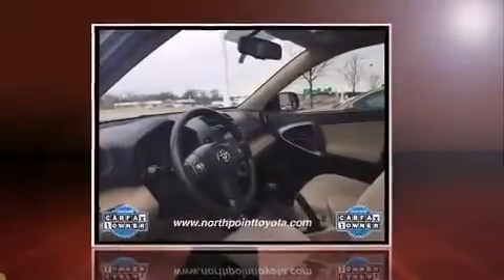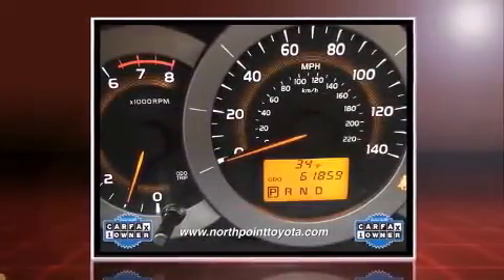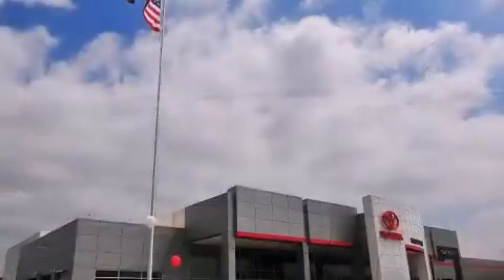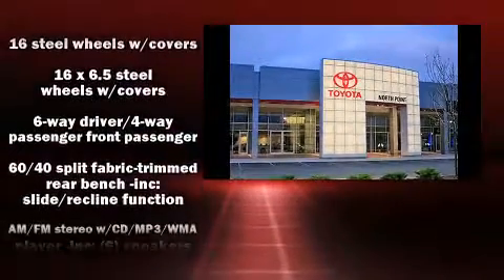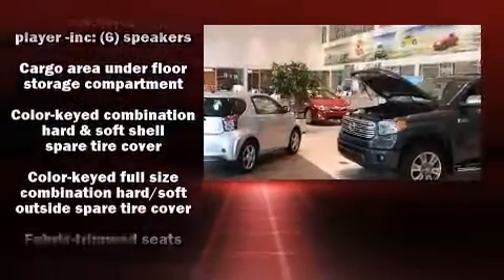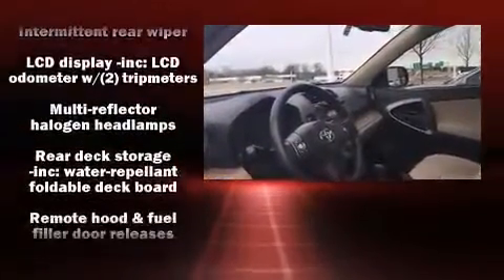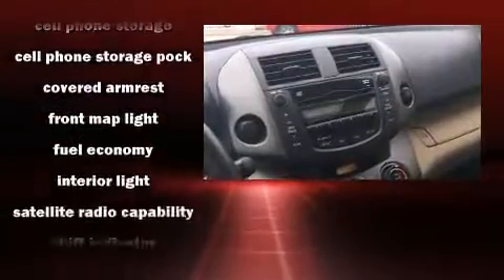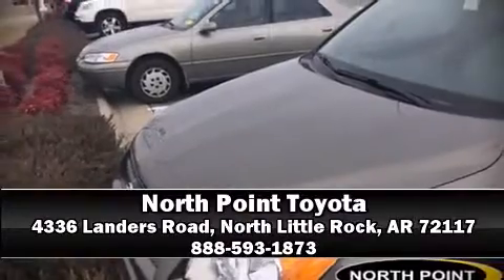2011 Toyota RAV4 Base in North Little Rock, AR 72117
Discerning drivers will appreciate the 2011 Toyota RAV4. It features an automatic transmission, front-wheel drive, and a 2.5 liter 4 cylinder engine. It's equipped with tons of terrific amenities, but it won't break your budget. Such as remote keyless entry, 1-touch window functionality, a tachometer, air conditioning, tilt and telescoping steering wheel, power door mirrors, cruise control, and a split folding rear seat. You and your passengers will enjoy the stereo system, which includes a CD player with MP3 capability, and 6 well positioned speakers. Toyota ensures the safety and security of its passengers with equipment such as: dual front impact airbags, head curtain airbags, traction control, brake assist, anti-whiplash front head restraints, ignition disabling, and 4 wheel disc brakes with ABS. With electronic stability control supplementing mechanical systems, you'll maintain precise command of the roadway. It also arrives with a Carfax history report, providing you peace of mind with detailed information. Our sales reps are knowledgeable and professional. We'd be happy to answer any questions that you may have. Stop in and take a test drive!